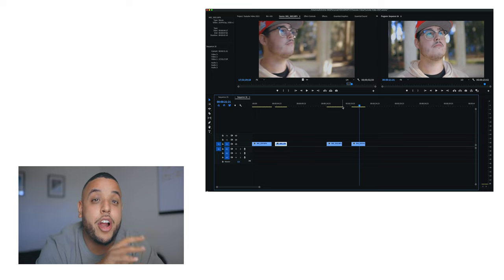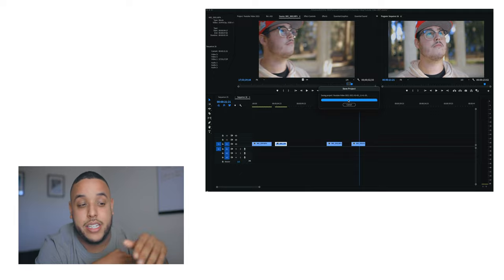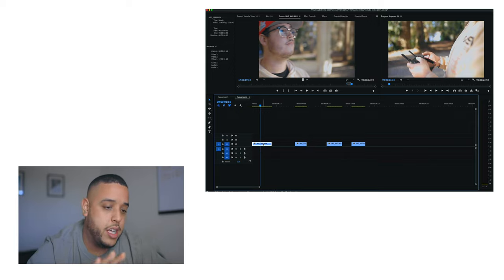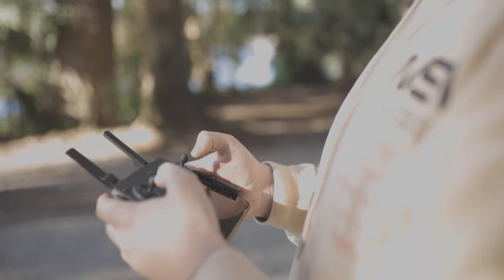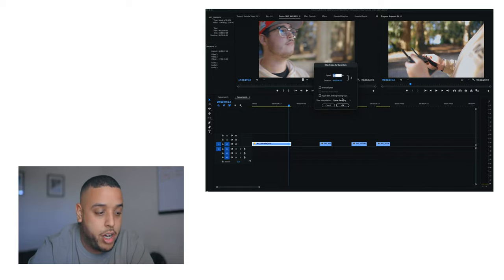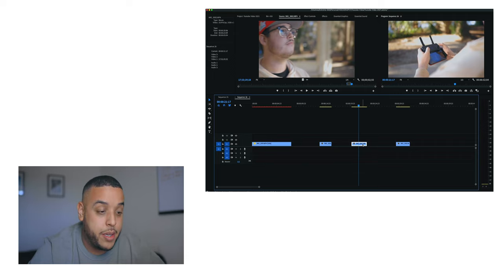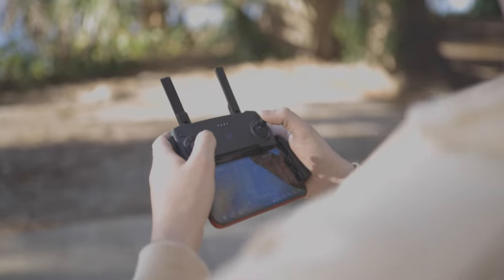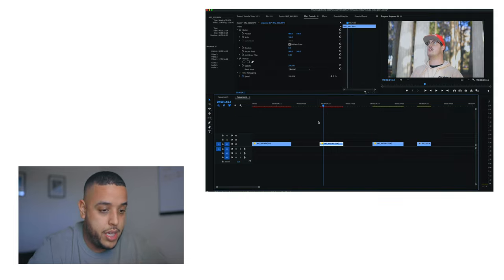How to get smooth slow motion in Premier Pro 2021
There's nothing better than getting good slow-motion footage! In this video, we are talking about frame rates and how they affect slow motion. Love ya!

Canon EOSR
Vlog Mic
Directional Mic
Starter Lights

MB01JKJFN2MQWHF